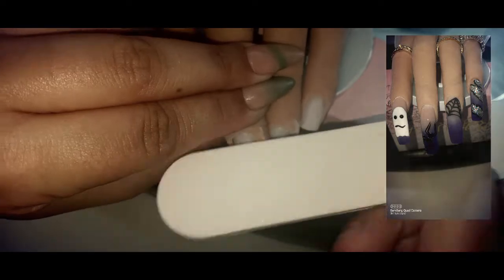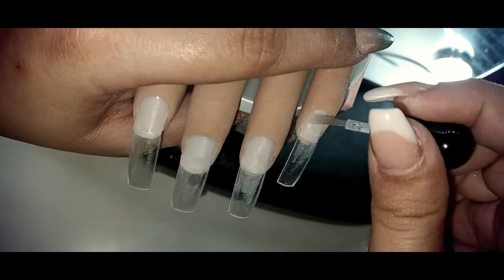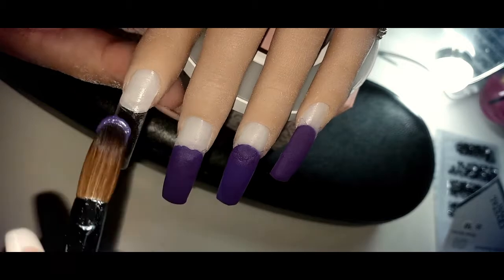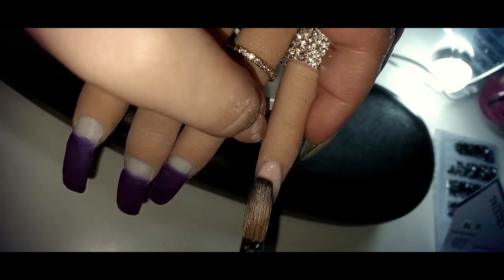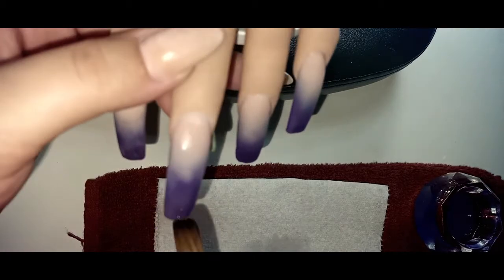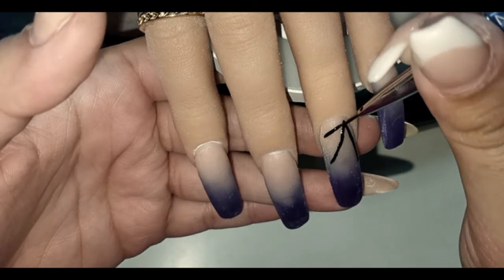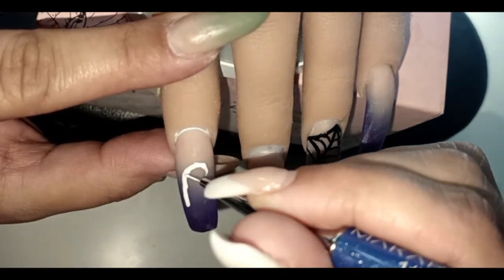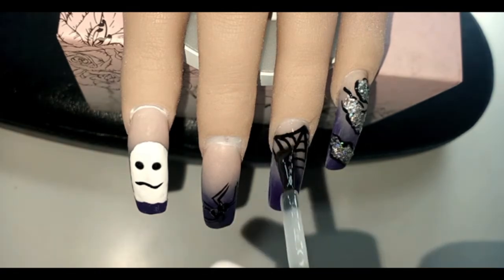Watch Me Work | Halloween Glam Nails Part 1 | Acrylic Nails | Ombre Design | Beginner Friendly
Hey Everyone ! In This Video You Will See Me Create a Somewhat "Halloween Glam Set"

Links

Young Nails

Not Polish

ProFiles BackStage

Kiara Sky

Amazon

- Makartt Art Liner Brushes

- Black Rhinestones

- Silver Glitter

Red Iguana